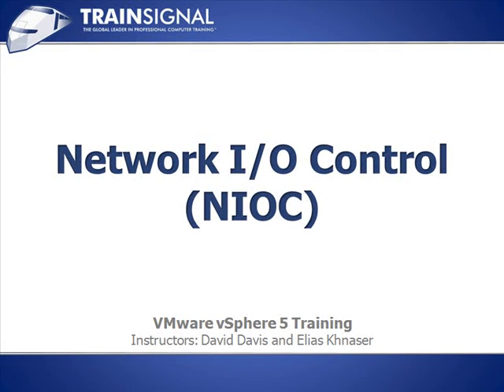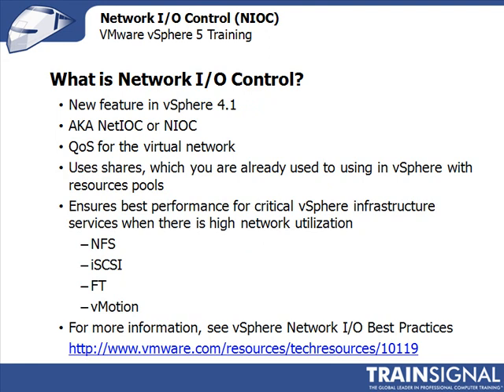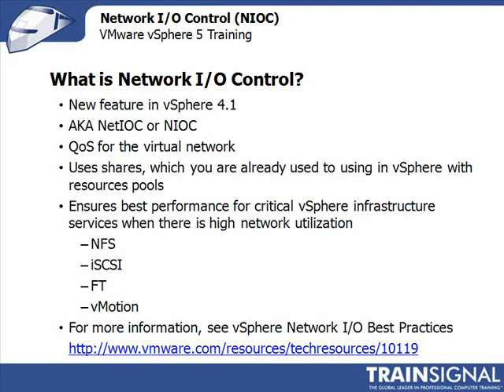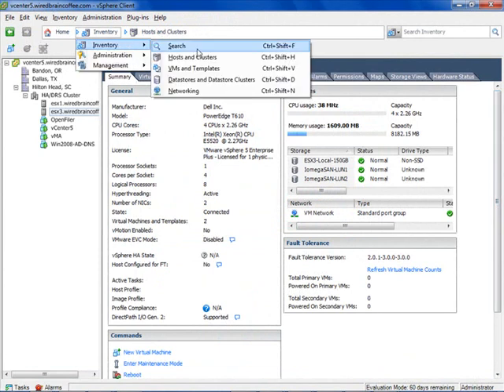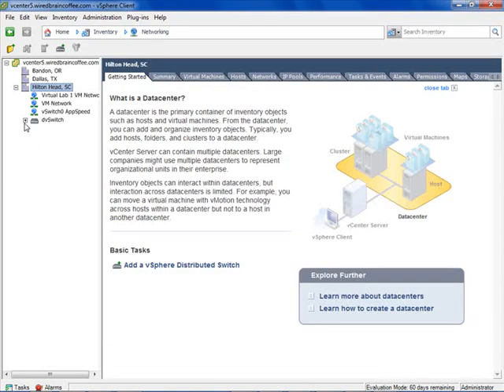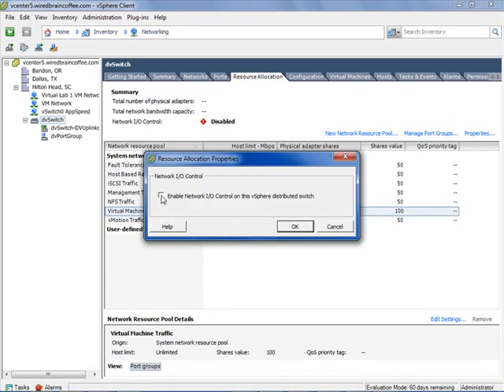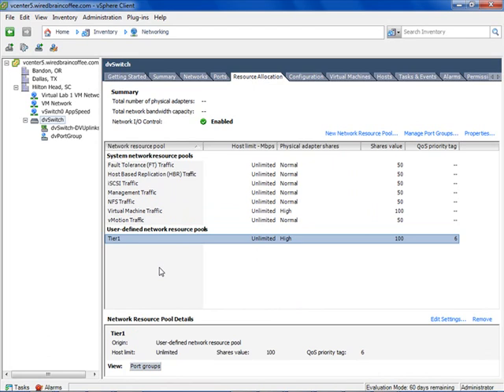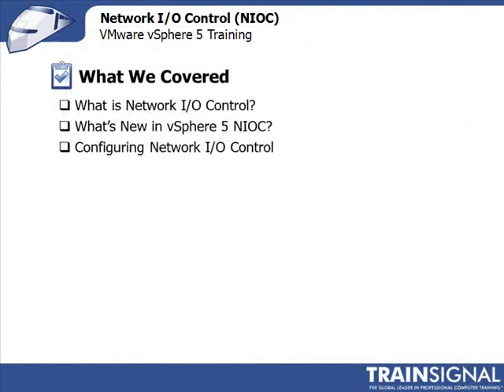Network IO Control NIOC)